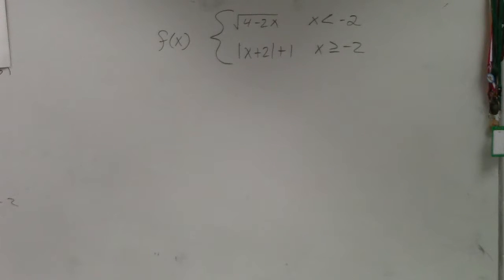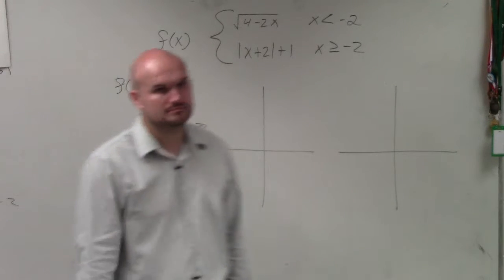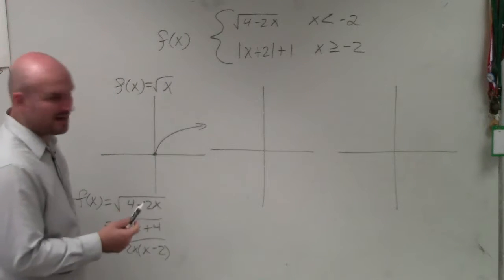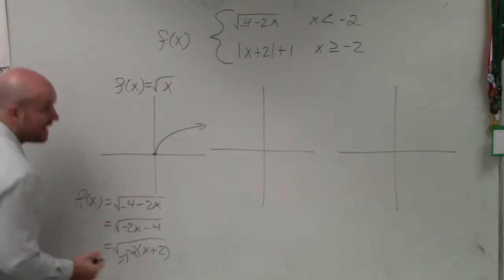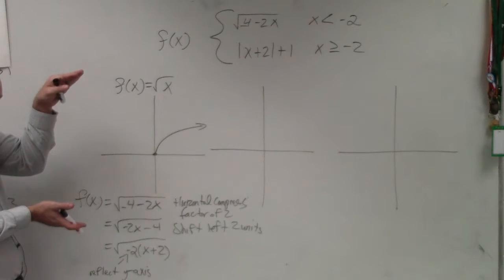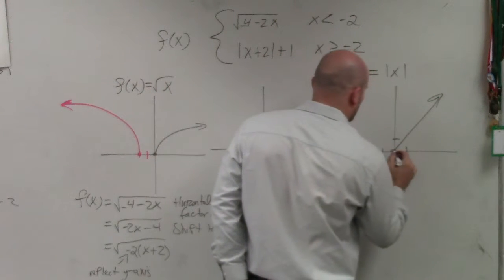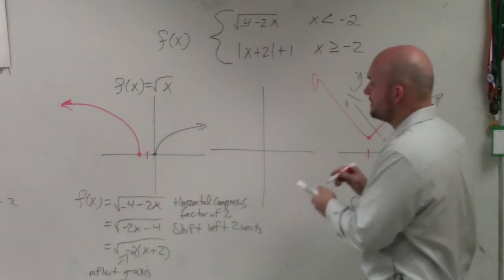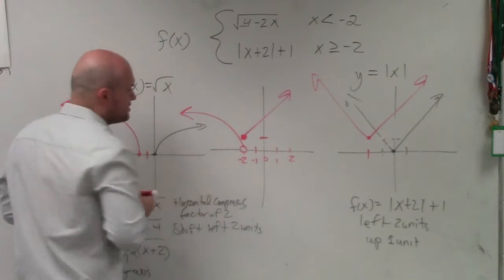How to Graph a Piece Wise Function with Transformations